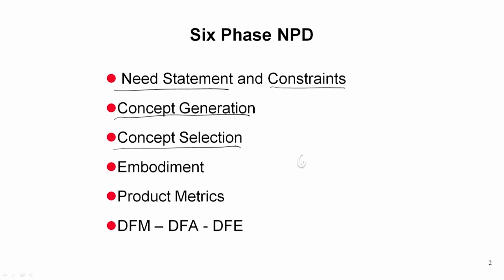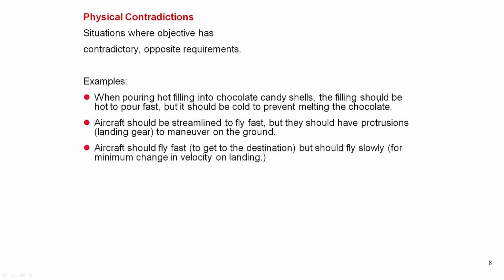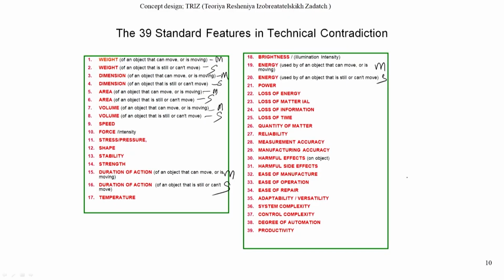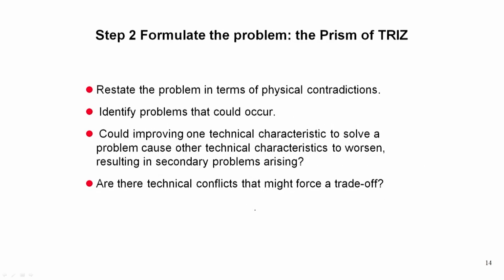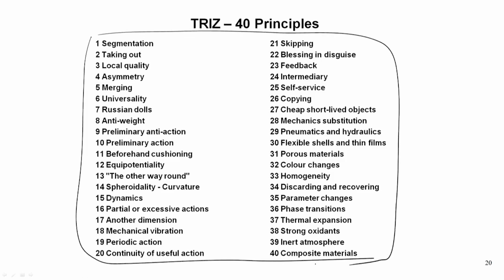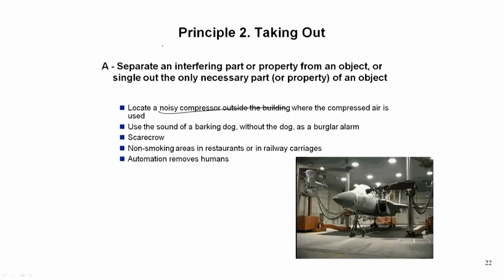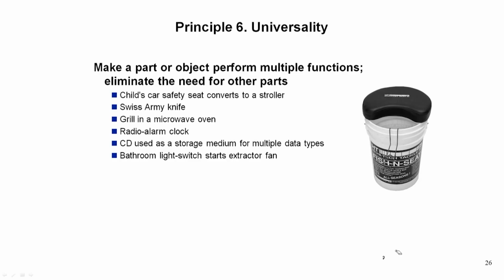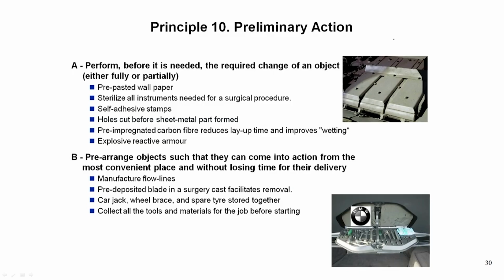Lecture 05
Subject: Engineering Design
Course Name: Design Practices for Intelligent Product Design
Name of Presenter: Prof. Bishakh Bhattacharya